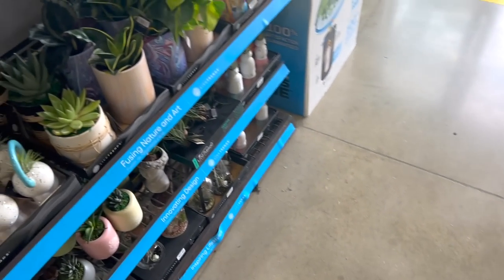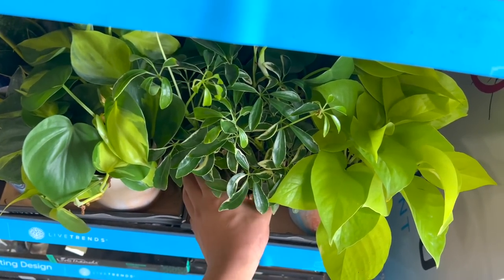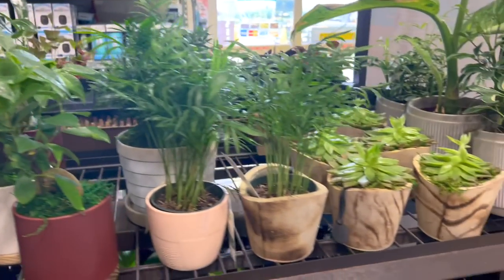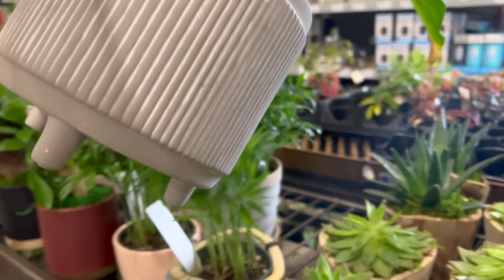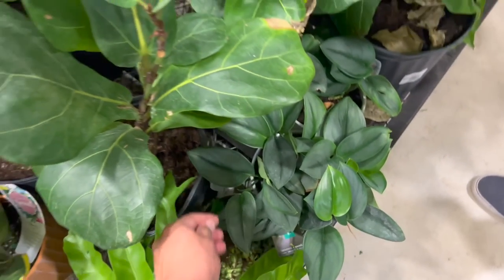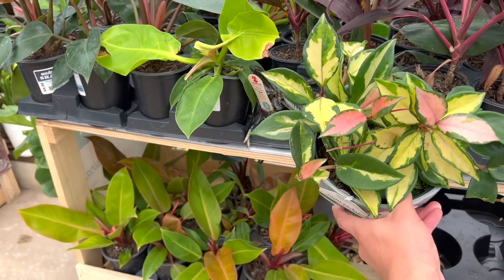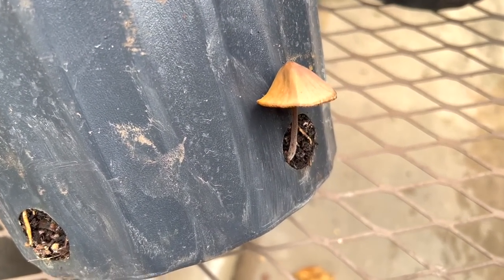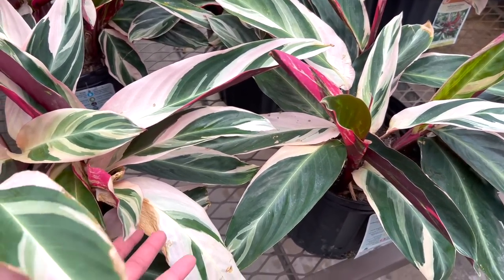Cheap Uncommon Houseplants! Plant shopping at Lowe’s big box store! Shop with me! 🪴📦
Location: 1470 Austin Hwy
United States